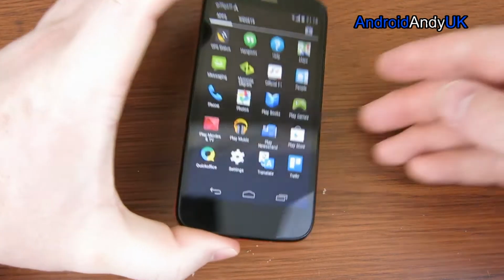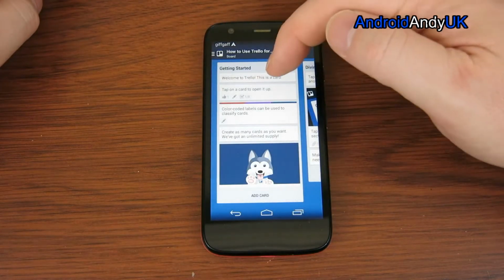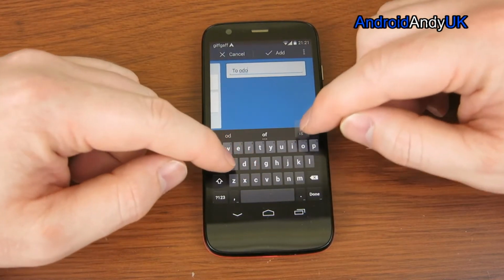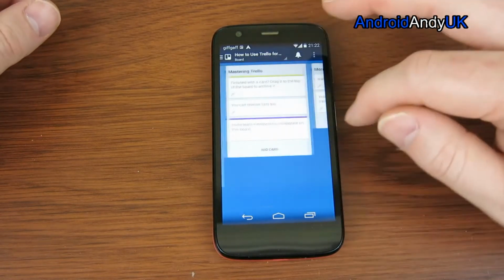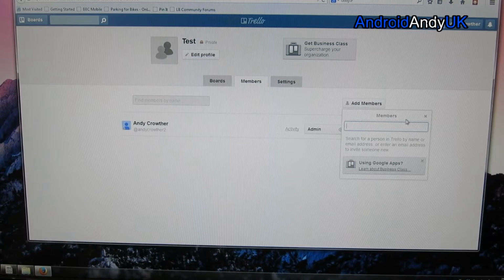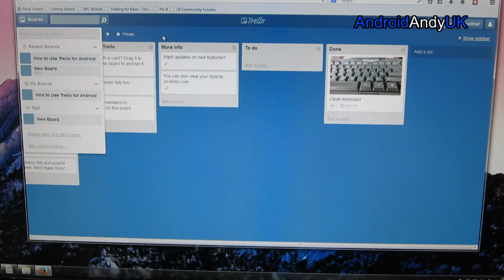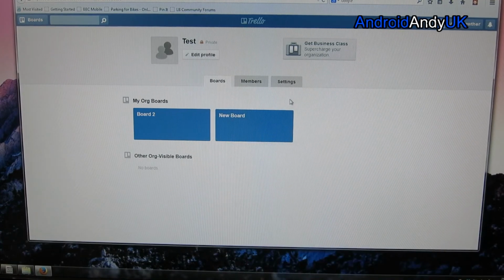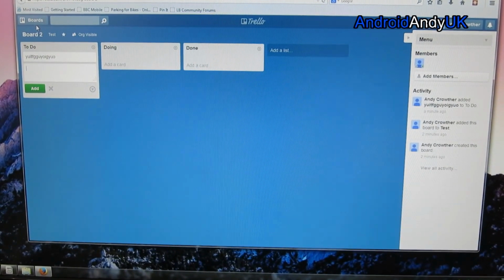Trello Android App Review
A great To Do list manager, useful for groups and teams.